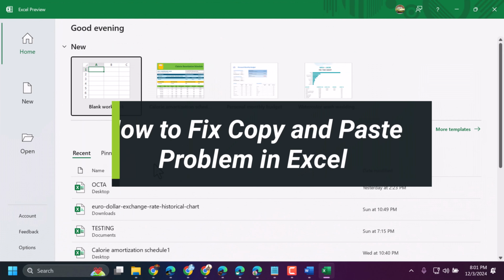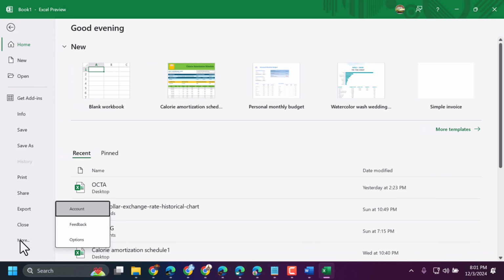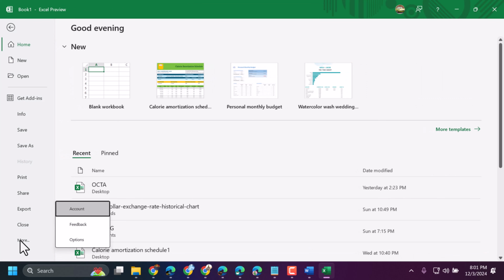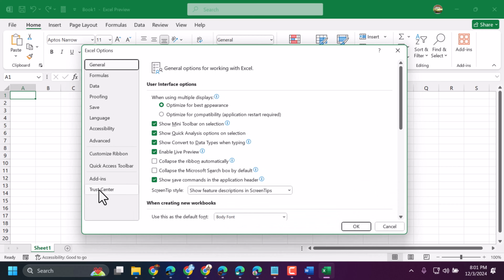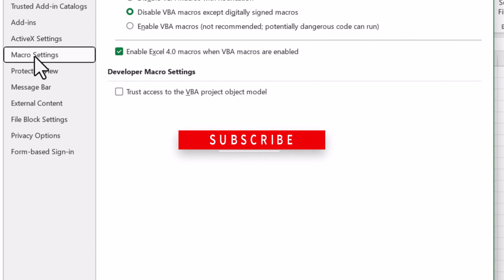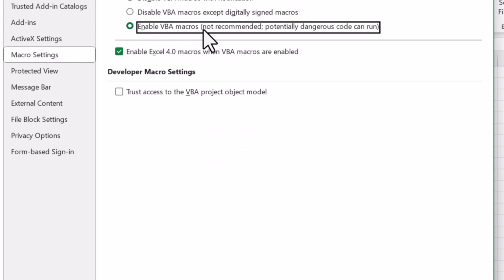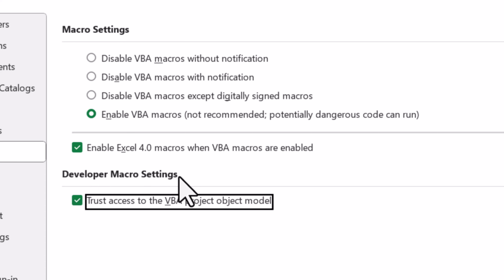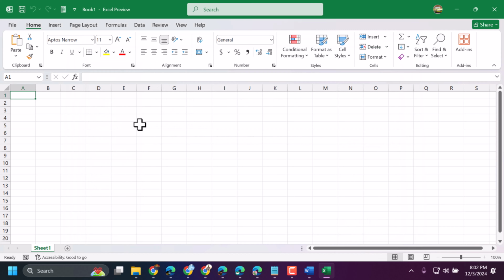How to Fix Copy and Paste Problem in Excel